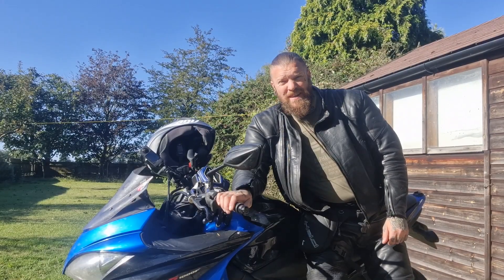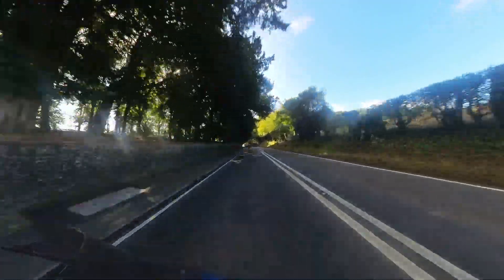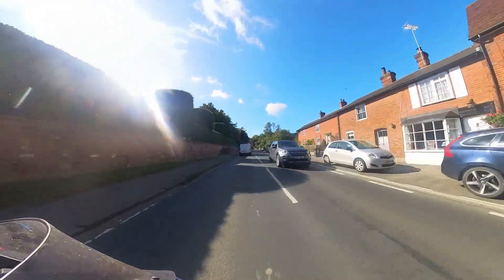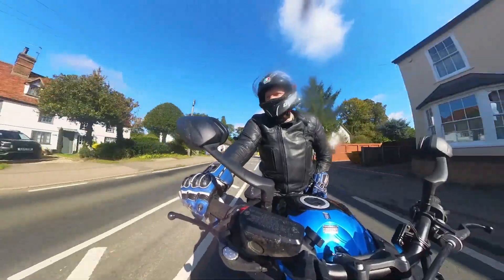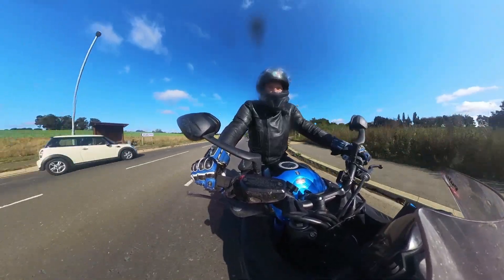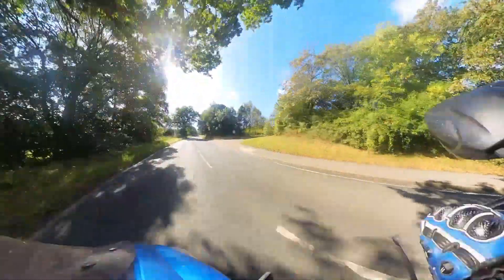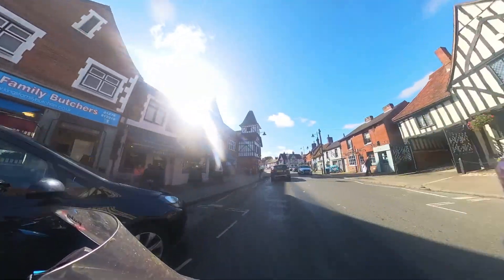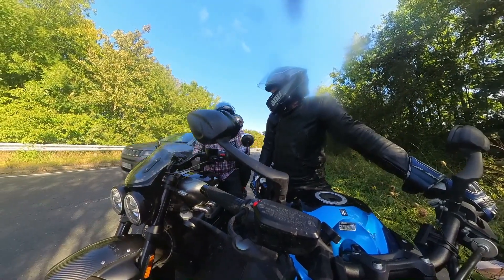Ride to Original Tea Hut at High Beech in Epping Forest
I led an early autumn ride from Cambridge down to the Original Tea Hut in Epping Forest, it's one of the oldest biker venues in the country. We went the scenic way through rural Essex using the B1383 via Hatfield Heath and Matching Green.